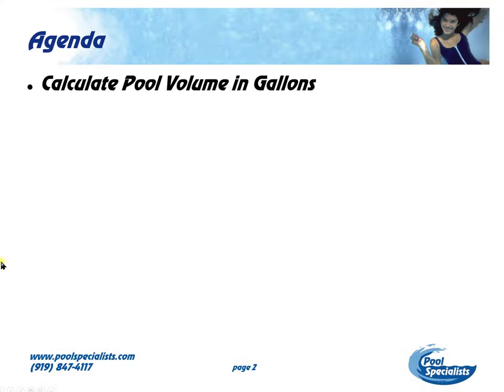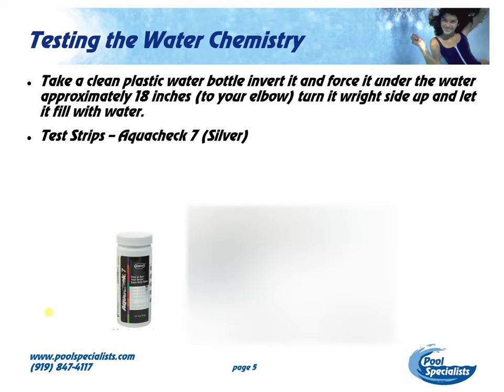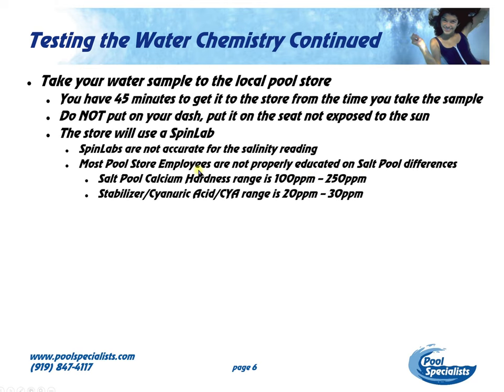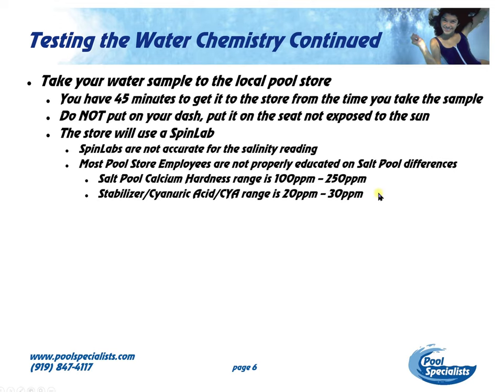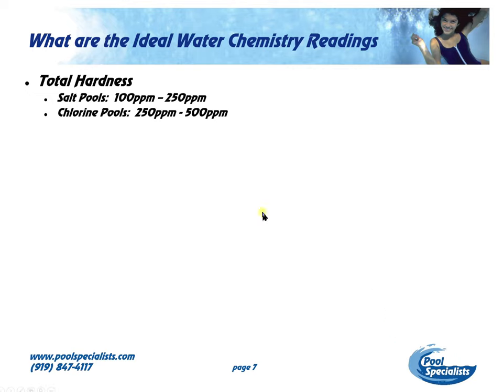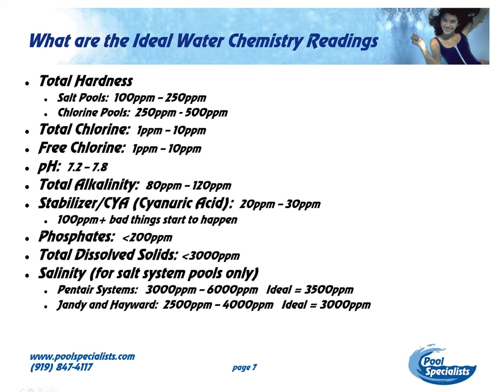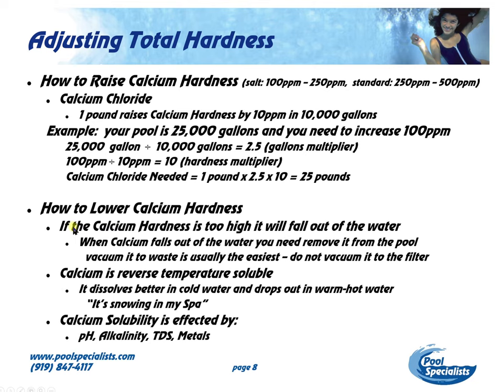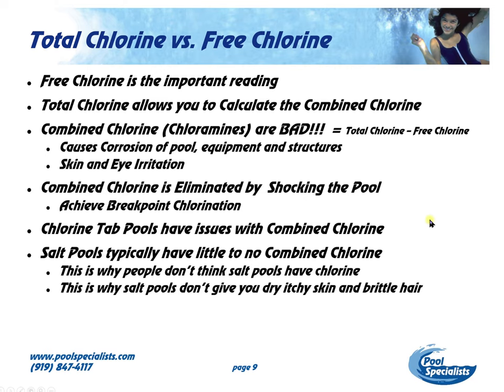Everything on Water Chemistry pt 2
0:00 Introduction
1:11 Calculating Pool Volume in Gallons
2:33 Calculating Pool Volume Example
5:46 Testing the Water Chemistry Continued • Take your water sample to the local pool store
11:40 What are the Ideal Water Chemistry Readings
15:41 Adjusting Total Hardness
19:13 Total Chlorine vs. Free Chlorine
22:07 Adding Chlorine to Your Pool • How Much Chlorine to Add to Your Pool
27:21 Using Chlorine Tablets . Trichlor (standard chlorine tablet) - Highest Long-term Cost
33:30 Choosing the Salt Cell Size that Best Fits My Pool • Chlorine Production is based on
37:08 Adjusting Salinity
38:38 Water Chemistry Considerations that Effect Chlorine
42:26 Adjusting Total Alkalinity
50:15 Adjusting Stabilizer/Cyanuric Acid/CYA
53:20 Phosphates, Enzymes and Total Dissolved Solids